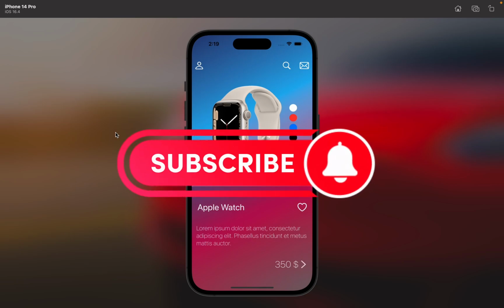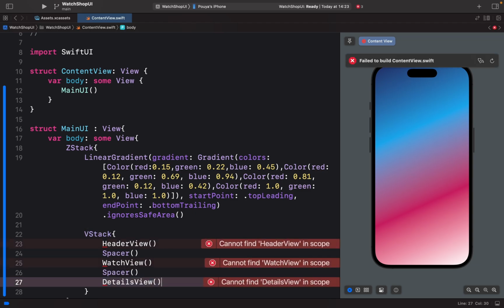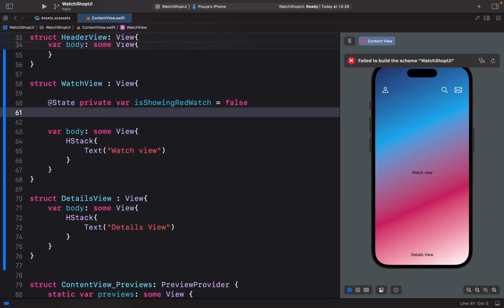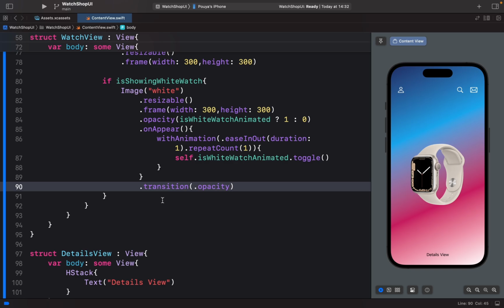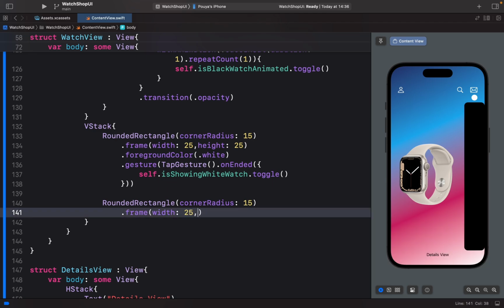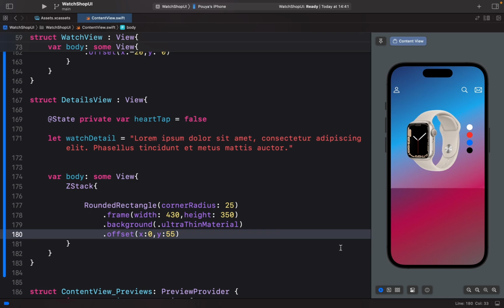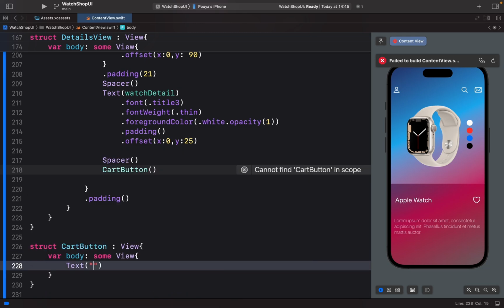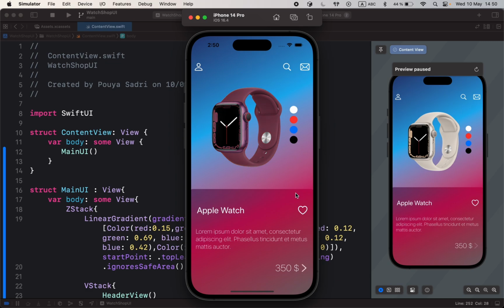Master SwiftUI :How to Create a Stunning Apple Watch Shop Card UI - Step-by-Step Tutorial | 2023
Welcome to our step-by-step tutorial on how to create a stunning Apple Watch shop card UI using SwiftUI in just 20 minutes! Whether you're a beginner or an experienced iOS developer, this tutorial will guide you through the process of designing and implementing a beautiful, interactive UI that will engage your users and enhance their experience.

In this tutorial, we'll cover the basics of SwiftUI and show you how to use this powerful framework to create a dynamic and visually appealing shop card UI that features detailed product information, animations, and user interactions. With our easy-to-follow instructions, you'll be able to create your own custom designs and add your own unique touch to your app.

This tutorial is perfect for anyone who wants to improve their SwiftUI skills and create more engaging and interactive apps. By following along with our step-by-step instructions and tips, you'll learn how to create an Apple Watch shop card UI that is both functional and aesthetically pleasing.

So, what are you waiting for? Follow along with our tutorial and create your own beautiful Apple Watch shop card UI today!